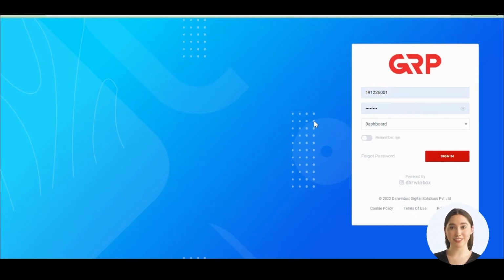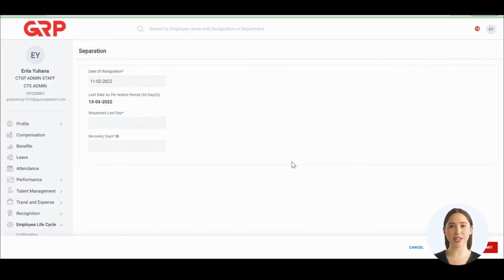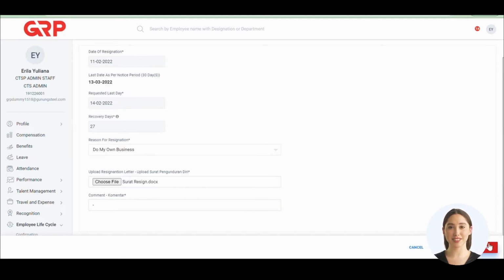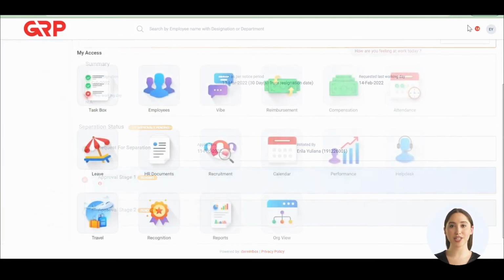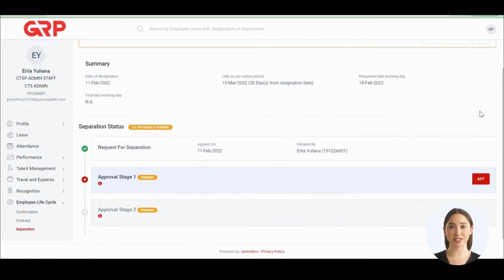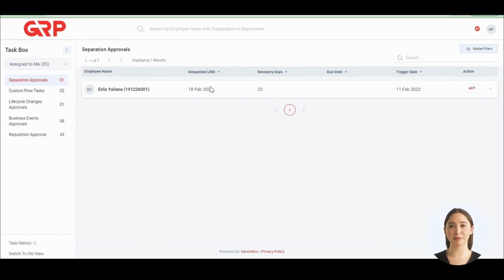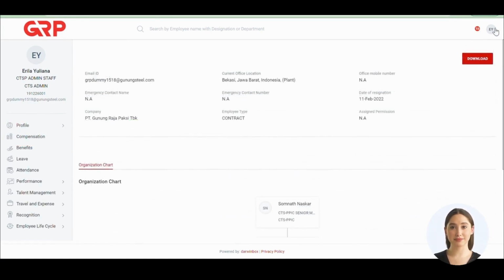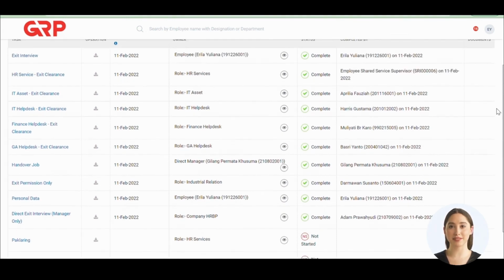[ENG] Separation Tutorial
Darwinbox's Separation Tutorial Video. View other materials, by clicking the following